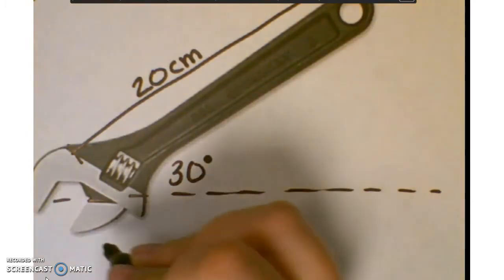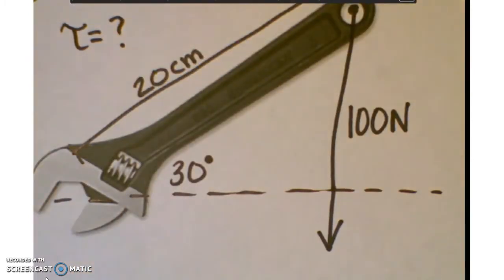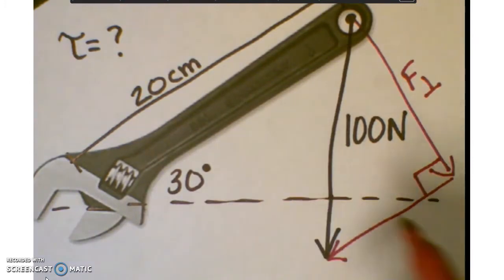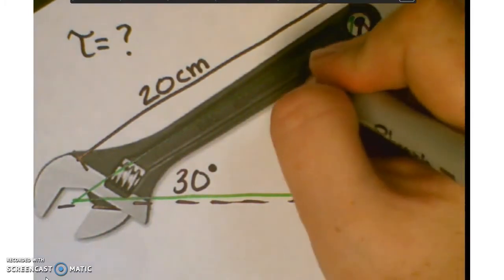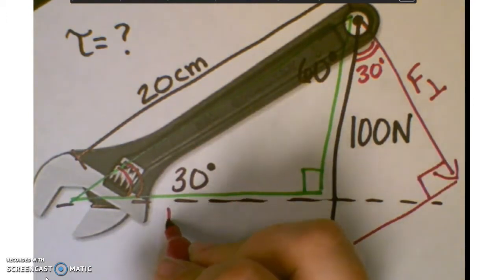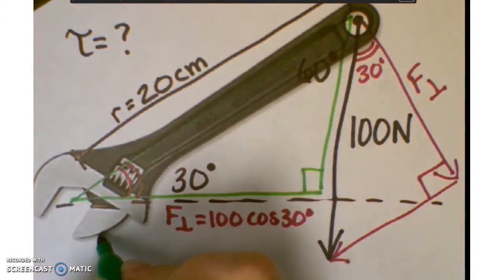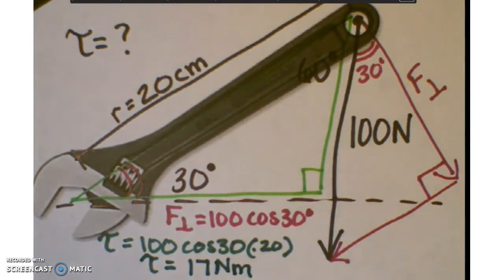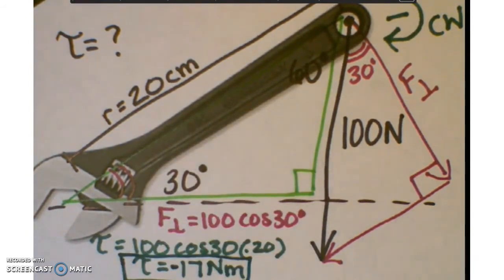Torque example 2